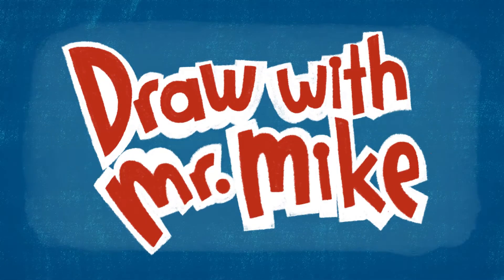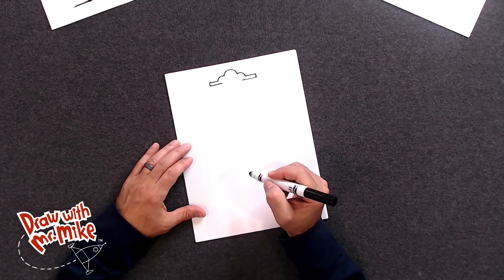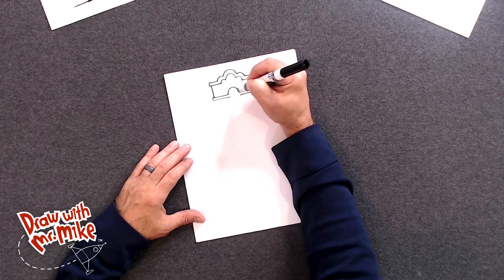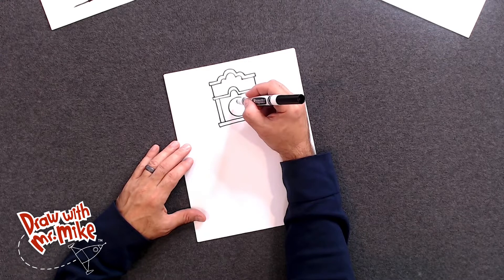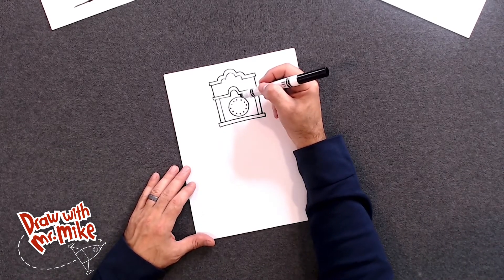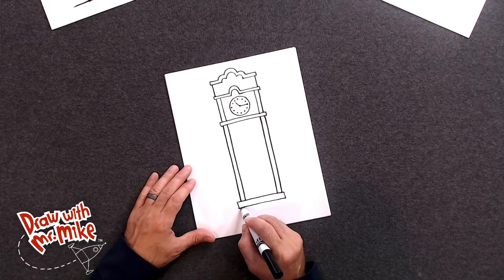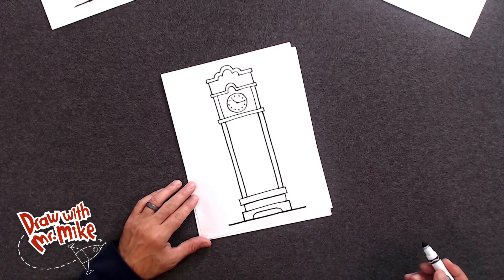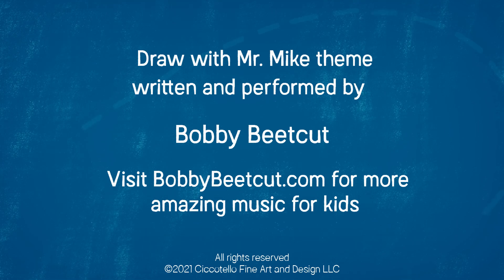How to Draw a Grandfather Clock – For Kids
Join Mr. Mike as he shows how to draw a grandfather clock using basic lines and shapes.
Mr. Mike